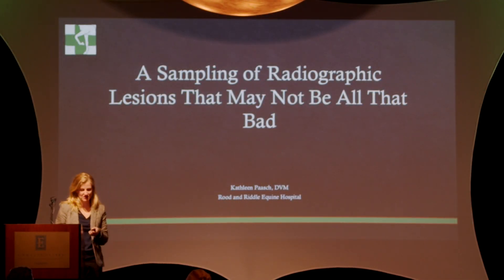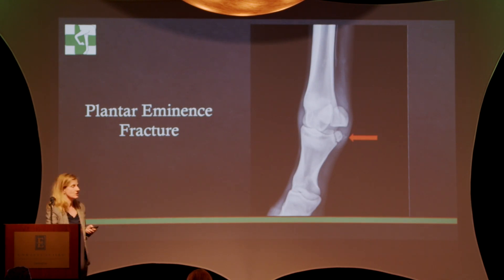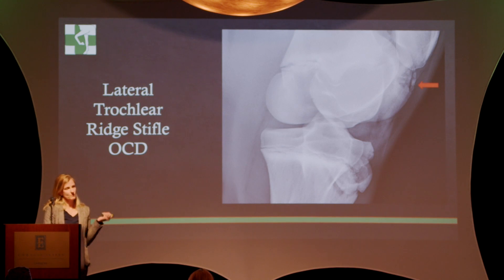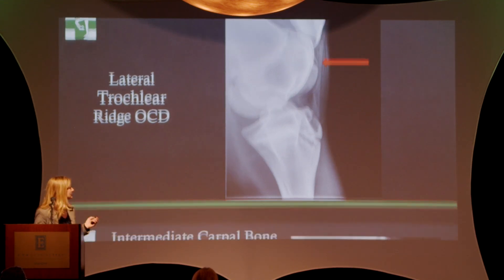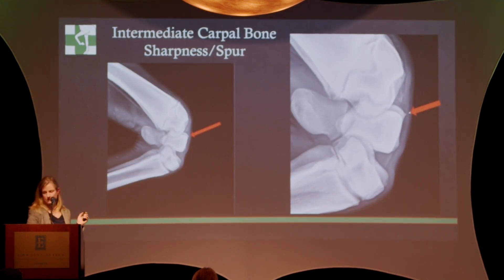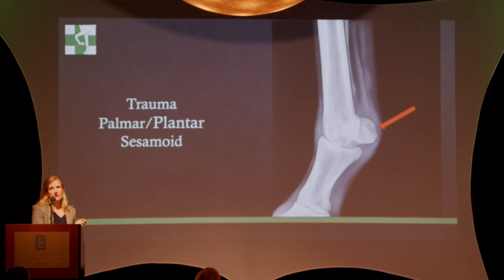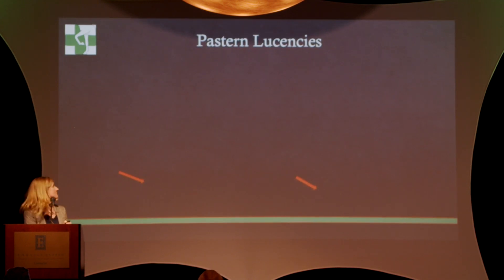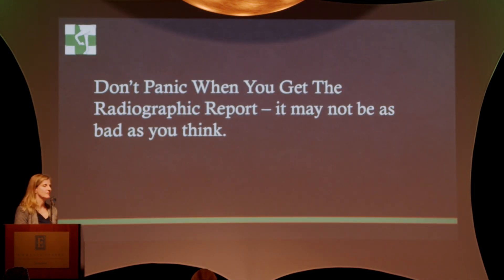A Sampling of Radiographic Lesions That May Not Be All That Bad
Dr. Kathleen Paasch answers questions about the impact of radiographic lesions in yearlings on sale price and performance at the 2019 Rood & Riddle Client Education Seminar.